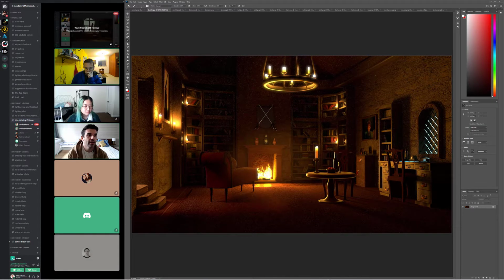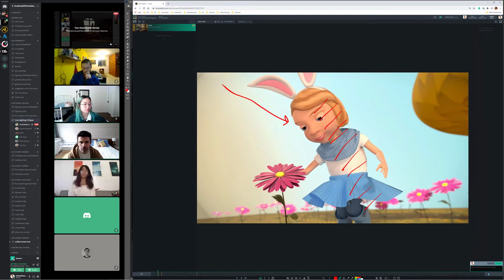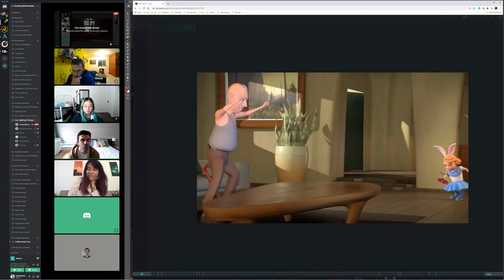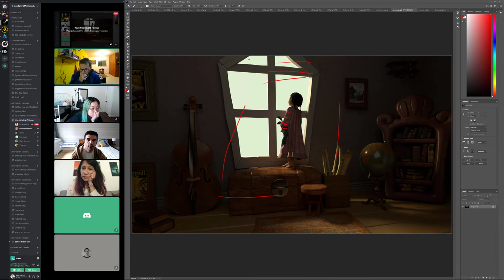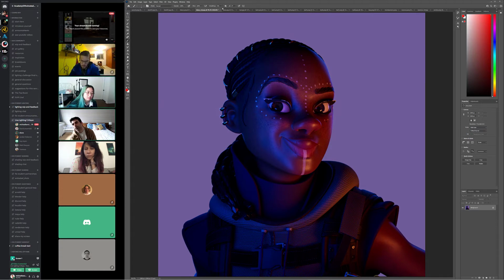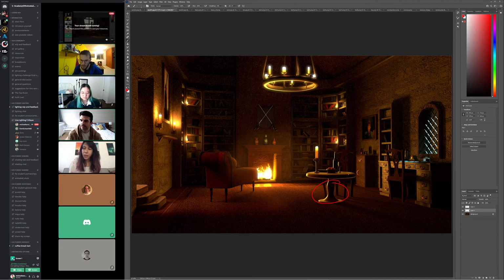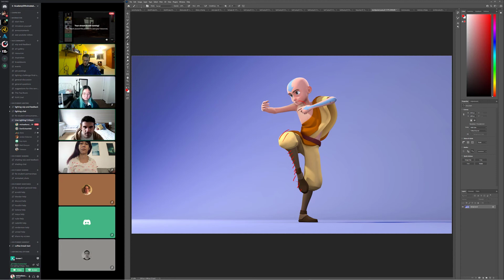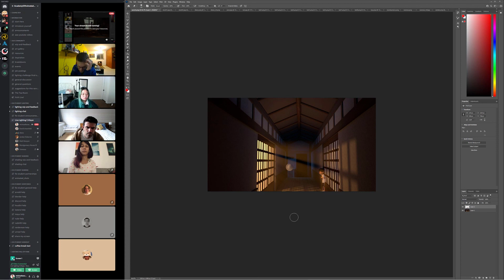Academy of Animated Art - Lighting Critique with Mike Tanzillo - March 17th, 2021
In this episode of Lighting Critique by Mike, Mike starts things off by answering some questions, and then it was off to the critiques. He goes through a couple of video submissions and a bunch of still images. Tune in and enjoy!

Highlights

0:25 - Q and A
7:17 - Matt's Submission
15:07 - Vanessa's Submission
22:41 - Kay's Submission
25:06 - Diana's Submission
31:41 - Dani's Submission
40:38 - Jordan's Submission
44:20 - Montgomery's Submission
47:43 - Jenn's Submission
49:27 - Aaron's Submission